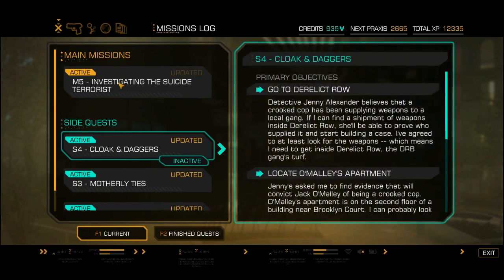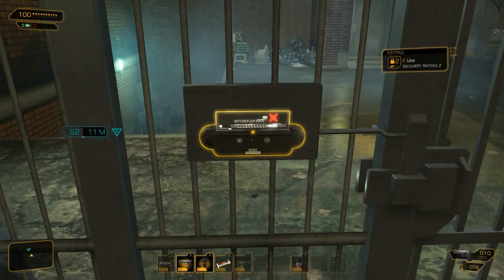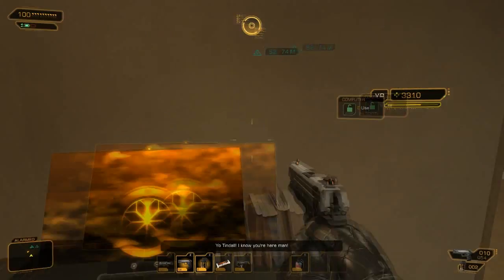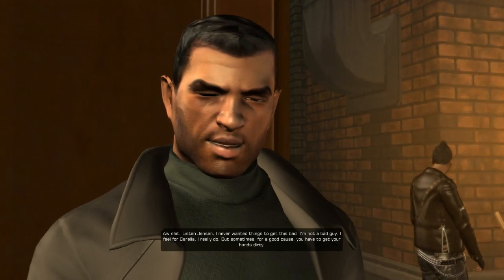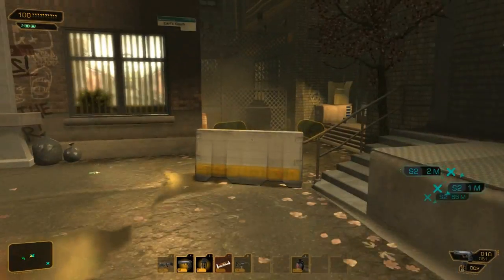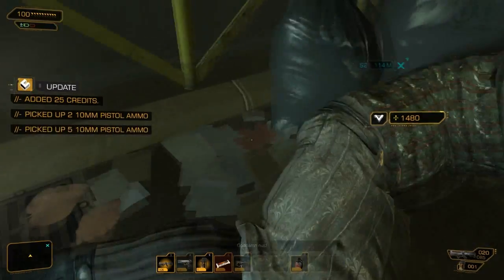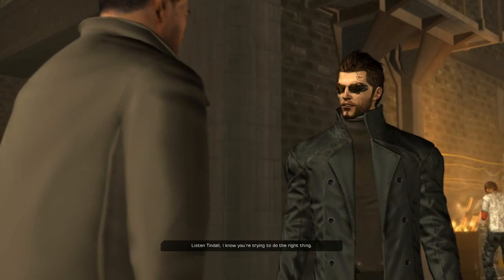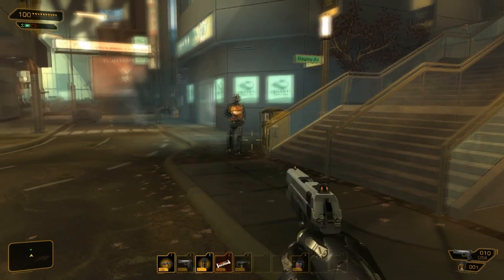Deus Ex HR - Episode 3 // "Lesser Evil"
Hey! Did you like the video? Want to see the whole story? Click this Bar --v